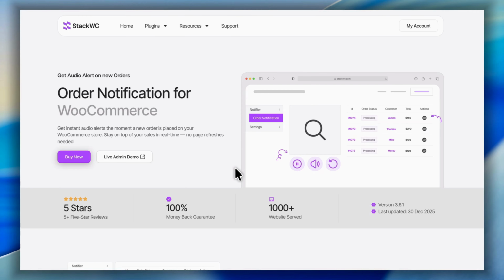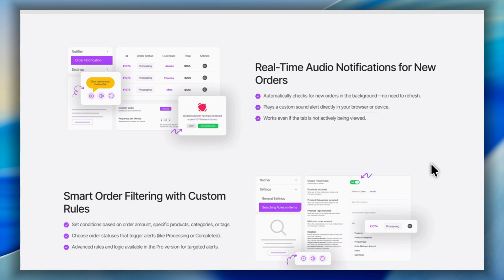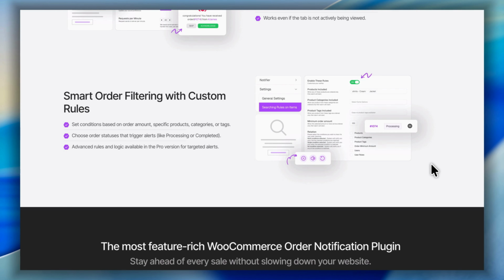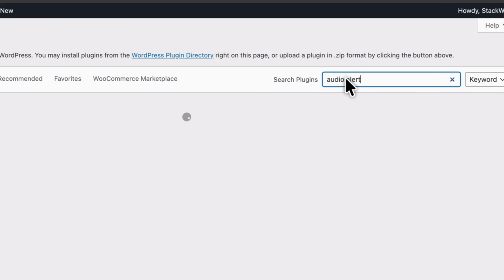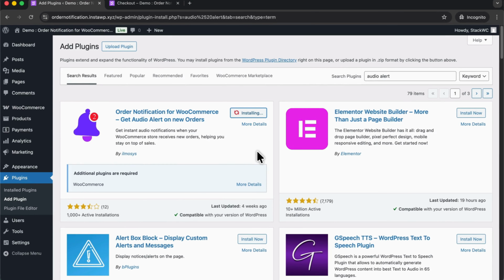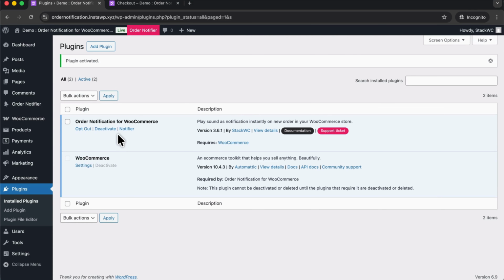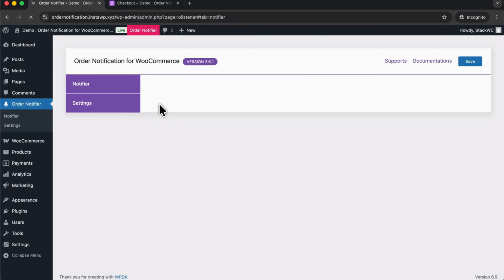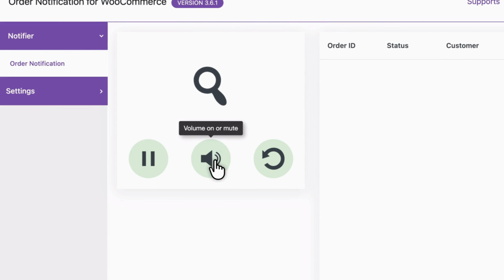WooCommerce Audio Alert - Get Instant Sound Notifications for New Orders Plugin by StackWC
Never miss another WooCommerce order with instant audio alerts! In this tutorial, I'll show you how to set up the Order Notification for WooCommerce plugin by StackWC to get real-time sound notifications whenever a new order comes through your online store.

🔔 Why Use Audio Alerts for WooCommerce Orders?
If you're running a WooCommerce store, you know how important it is to process orders quickly. The StackWC audio alert plugin ensures you never miss a sale, even when you're working on other tasks. This free plugin provides instant sound notifications that grab your attention the moment a customer places an order. Audio alerts help you respond faster, improve customer service, and boost your store's efficiency.

🎵 Multiple Custom Sounds – Set different sounds for different order types
🛎️ Order Status Alerts – Get notified for processing, completed, failed orders
👥 Multi-User Notifications – Alerts for admin, staff, or specific roles
⏱️ Custom Alert Intervals – Control how frequently alerts check for new orders
🎯 Advanced Filtering – Trigger alerts based on products, categories, or order value
🌐 Browser Notifications – Visual popup alerts along with sound
📊 Better Control & Settings – More flexibility for growing stores

🎯 Perfect For:
- Store owners who want instant order audio notifications
- Teams managing multiple WooCommerce stores
- Anyone who needs audio alerts to stay on top of sales
- Businesses like fast food, restaurant that prioritize fast order processing
- Dropshippers who need real-time sound notifications
- Store managers who multitask across different browser tabs

💬 Have questions about the StackWC Order Audio Alert plugin or sound notifications? Drop them in the comments below and I'll help you out!

Don't forget to enable audio alerts on your WooCommerce store to never miss another order! 🔔